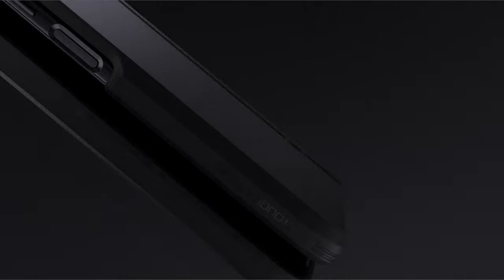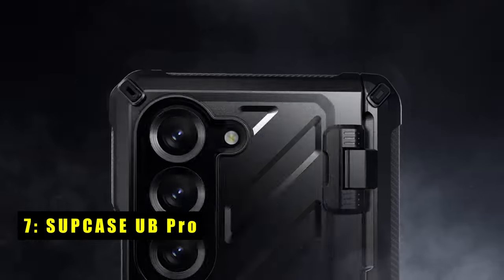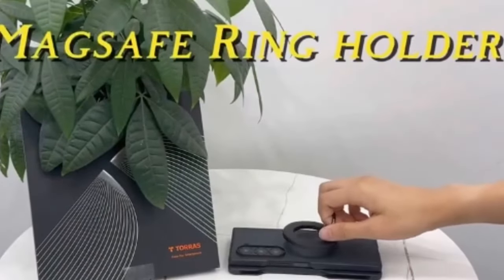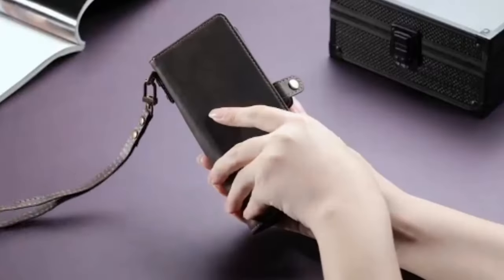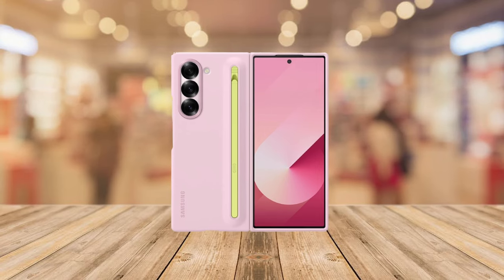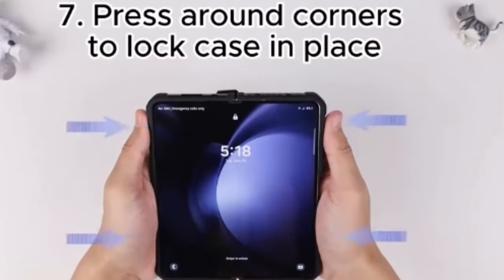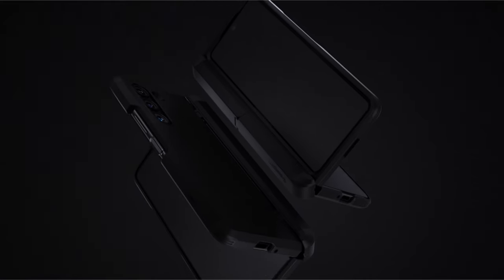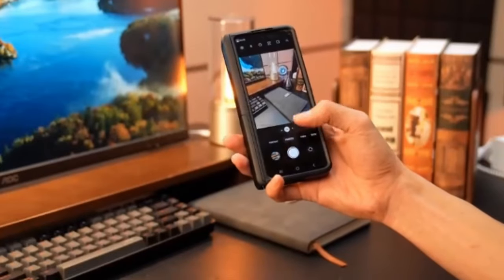Top 7 Best Galaxy Z Fold 6 Cases With S pen Slot!🔥🔥 S-Pen/ Potective/ Magsafe✅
Welcome beautiful people, Let's talk about the 7 best galaxy z fold 6 cases with s pen slot! I have made a list of the best galaxy z fold 6 cases with s pen slot which will help you decide which one to choose.

Quick Links:✔
   introduction 0:00

I have prepared this video guide for the best galaxy z fold 6 cases with s pen slot to give you the ins and outs to help you make the right choice. So let's get started.
Choosing the right case for your Samsung Galaxy Z Fold 6 is crucial, especially if you want to make the most of its innovative features, like the S Pen.
 With the right case, you can protect your device, keep your S Pen handy, and even add extra functionality. Here, we'll explore the best Galaxy Z Fold 6 cases with S Pen slots to help you find the perfect match.
 The case offers full-body hinge protection, effectively safeguarding the phone from impacts and scratches. It features a built-in S Pen holder for convenient storage and an HD screen protector that maintains touch sensitivity. Additionally, the foldable kickstand provides comfortable viewing angles, and the case supports wireless charging without needing removal. Ideal for those seeking comprehensive protection and functionality.

AllCasesHere is a participant in the Amazon Services LLC and other affiliate Associates Program, an affiliate advertising program designed to provide a means for sites to earn advertising fees by advertising and linking to Amazon and other platforms. As an Associate, I earn from qualifying purchases.